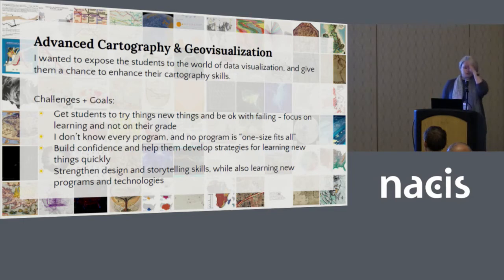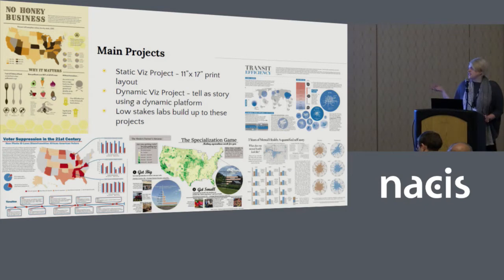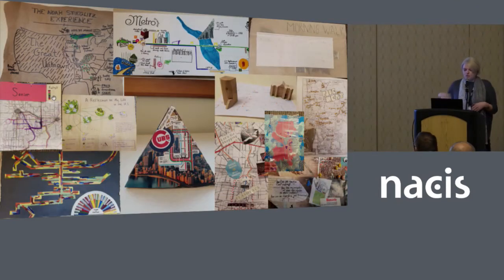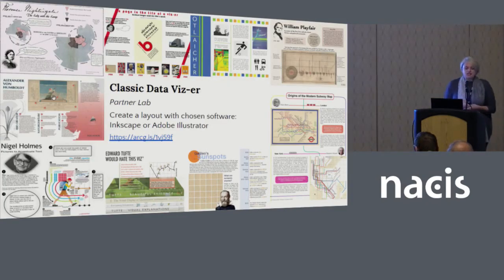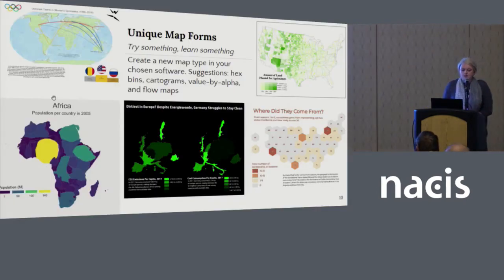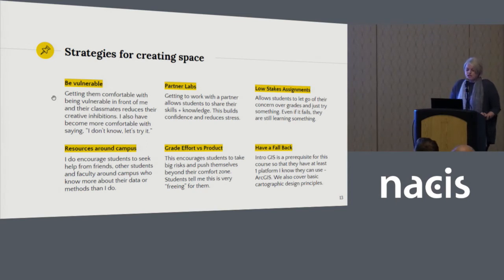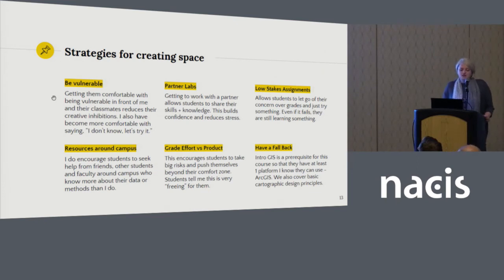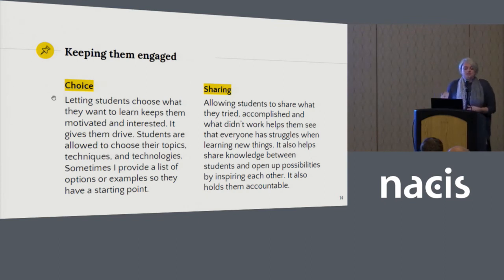Creating Space to Create: Teaching technologies you don’t know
Presenter: Ashley Nepp, Macalester College

As a practitioner it is difficult to keep up with the ever-changing landscape of web-mapping platforms, programming languages, and data visualization tools. As an educator, there are even more challenges when teaching new technologies; it can be overwhelming to try to learn them all, or choose which one(s) to use in your course. Macalester College is a small liberal-arts school, where students have vastly different skill and comfort levels with technology, and a strong desire to tailor course projects to their interests. A one-size-fits-all approach often limits the creativity and learning potential of our students.